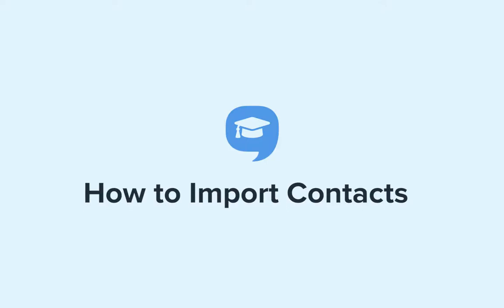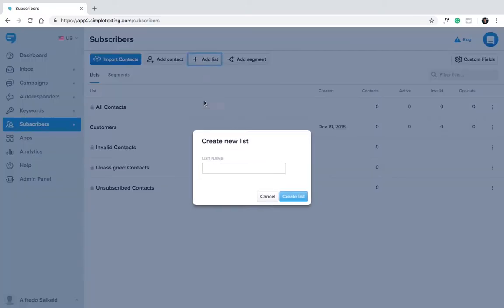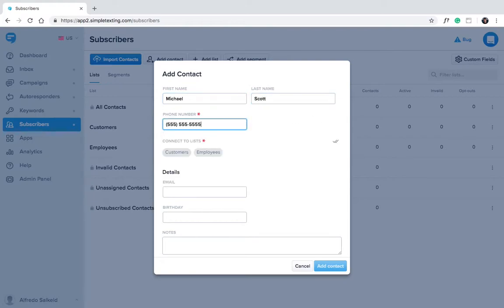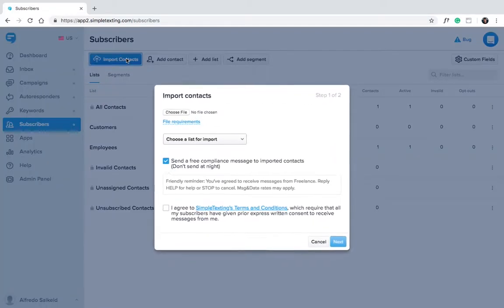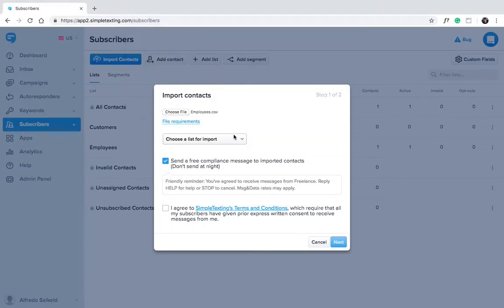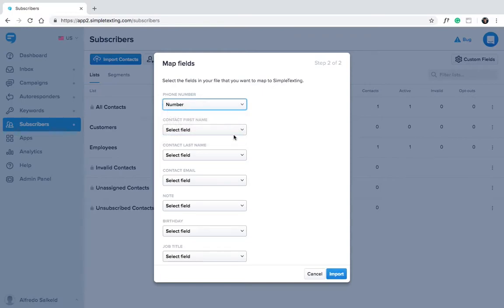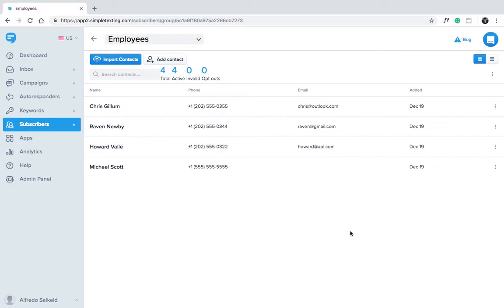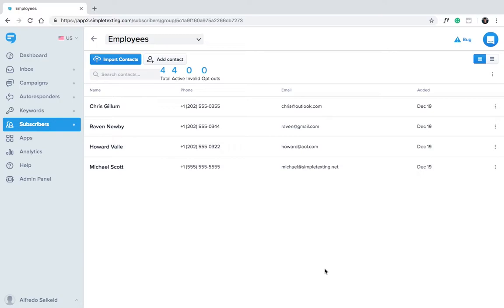How to Import Contacts | SimpleTexting Academy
Follow along with this step-by-step video to learn how to import your existing contacts into SimpleTexting and begin sending messages!

What is SimpleTexting?
SimpleTexting is the leading web-based platform for SMS marketing and business texting. Our software gives organizations the ability to send marketing campaigns, share important alerts, and provide 1-on-1 customer service using text messages. Thousands of organizations in North America rely on SimpleTexting to connect with their audiences. Our clients include Fortune 500 companies, small businesses, nonprofits, healthcare providers, churches, schools, and more. And with a powerful suite of features including segments, autoresponders, data collection and analytics, our platform is designed to help businesses start and scale their SMS efforts.